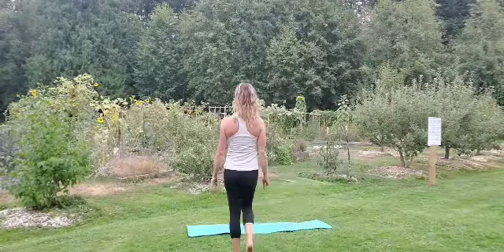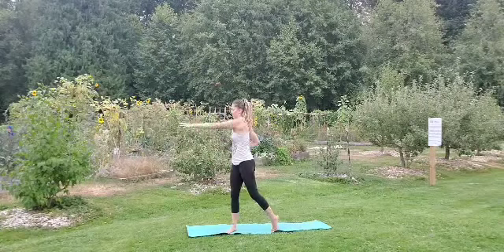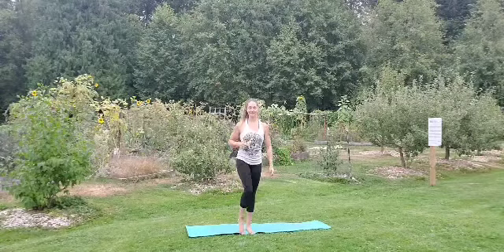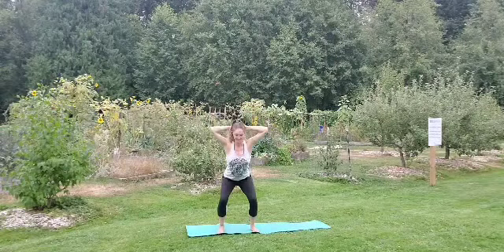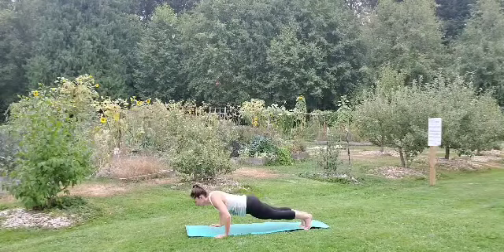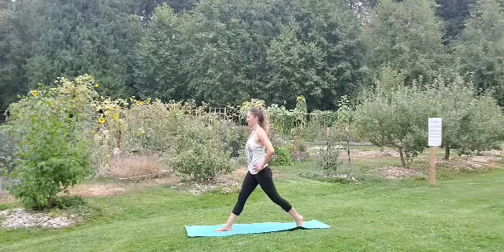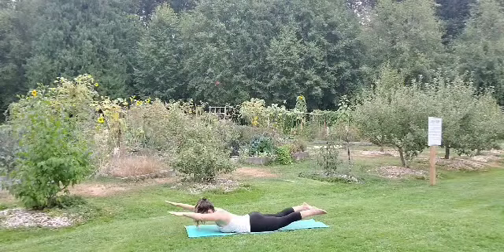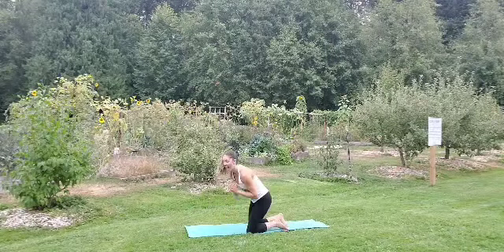Samantha Movement Monday Exercise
We are ready to get pumped up on this Movement Monday with our Strength Counselling Nutrition and Fitness Consultant, Samantha Waagenaar.

In this series, Samantha shares a variation of exercises that provide you with ways to improve your strength, stability, and flexibility.

Today Samantha helps us get moving this week with some basic exercises.